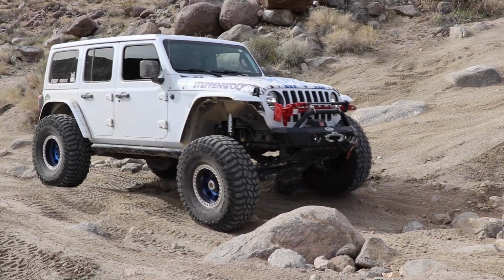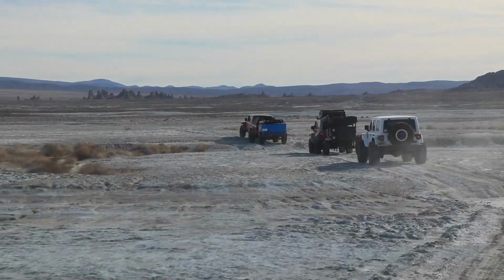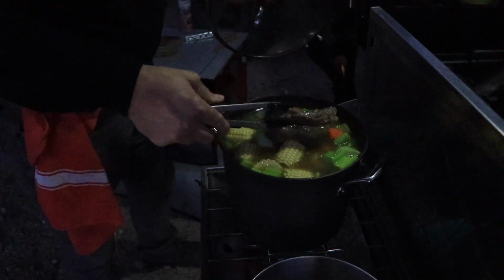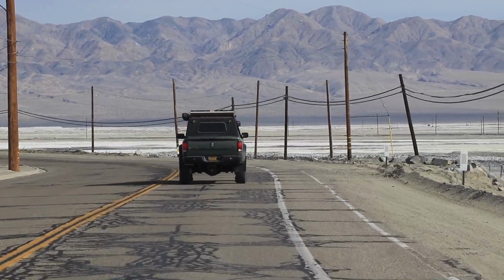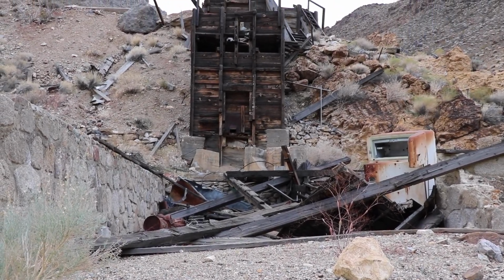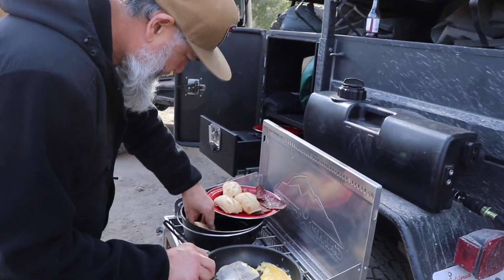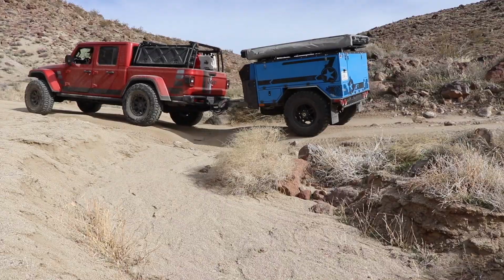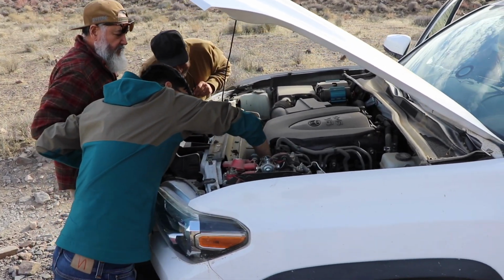We’ll Never Forget this No Agenda Overland Adventure!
It was time to get out and do some wheeling and camping with good friends and we purposefully left our agenda open ended so we could explore without too many time and distance restrictions. Well it turned out to be an expedition none of us will soon forget. We kicked it off at the Trona Pinnacles, camped for the night an then set off to explore Death Valley. We had a full sized AEV RAM truck, my Jeep Gladiator with a Patriot Campers X2 Trailer, a Jeep Wrangler with a trailer, a Toyota Tacoma and a well build Jeep Wrangler rock crawler on this overland trip. Good people, good food and awesome stops along the way… I think you will really enjoy joining us on this adventure.

🌐 TRAILRECON.COM 🌐